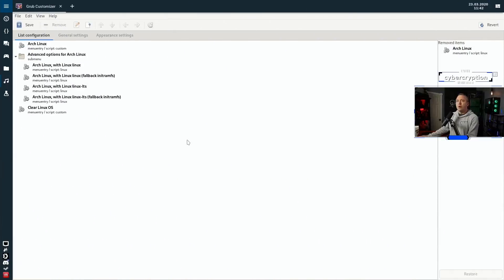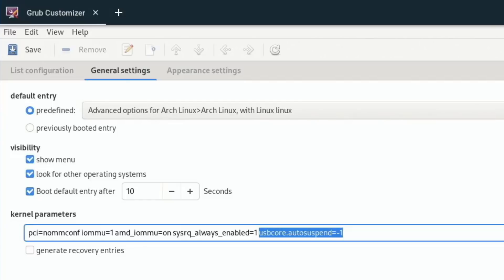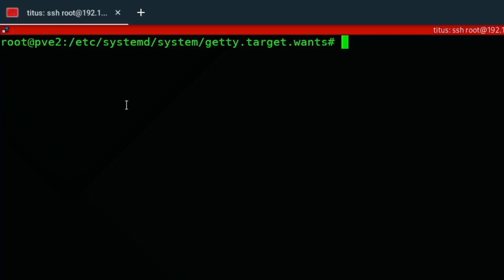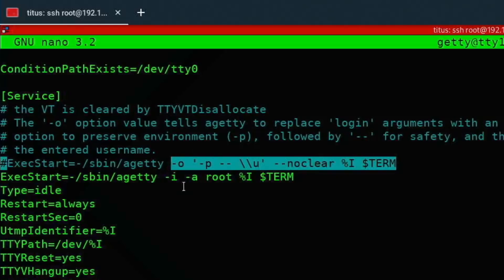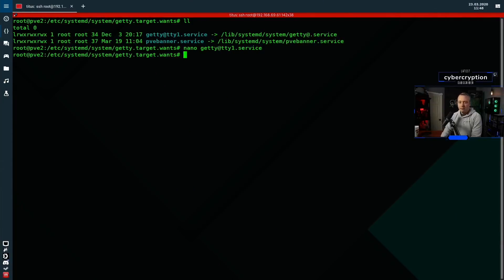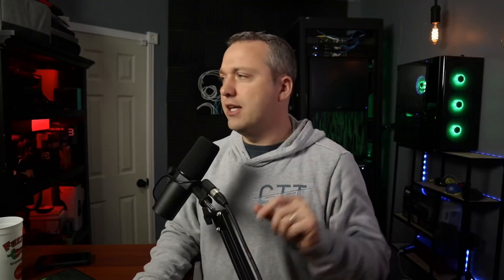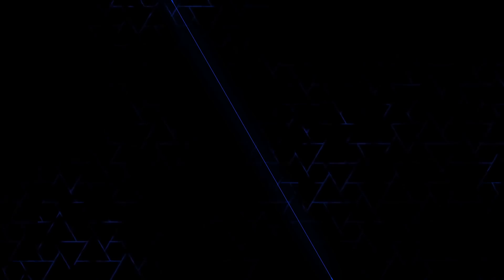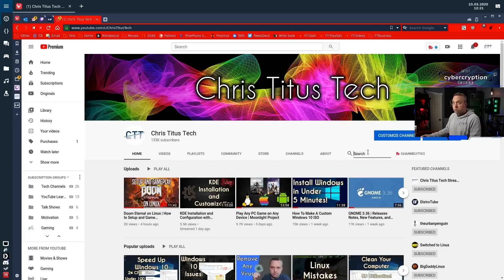3 Advanced Tips for Linux | USB Suspend - AutoLogin - Push TTY Commands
3 Advanced Tips for Linux
This video goes over the 3 advanced tips to expand your knowledge of Linux as a whole.

1. Disable USB Suspend
2. Autologin with Linux Server
3. Pushing commands to remote console
+ Bonus tip for autologin servers .